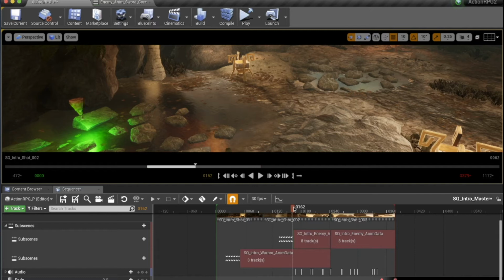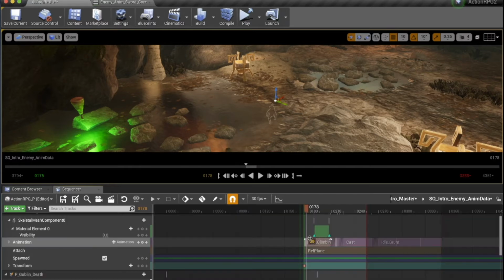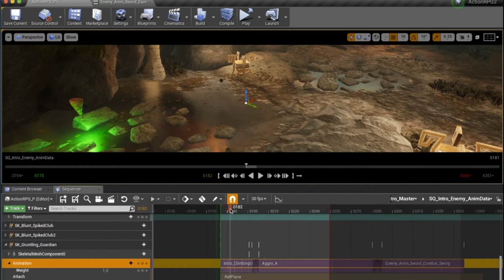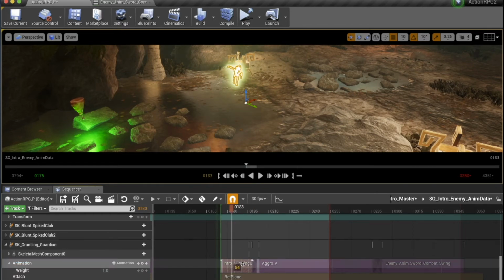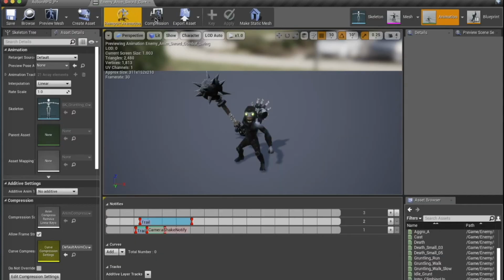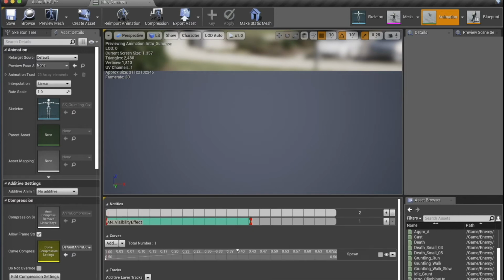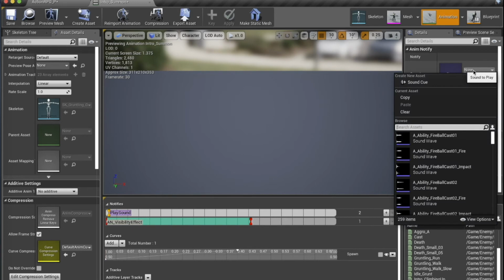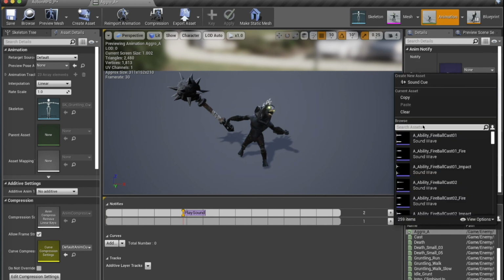Unreal Engine (Audio Tutorial) - Sound for Moving Images using Sequnecer Tracks Part 2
In this video, I talk about using animations to embed sounds in your sequences, instead of using the audio tracks on the sequencer timeline.